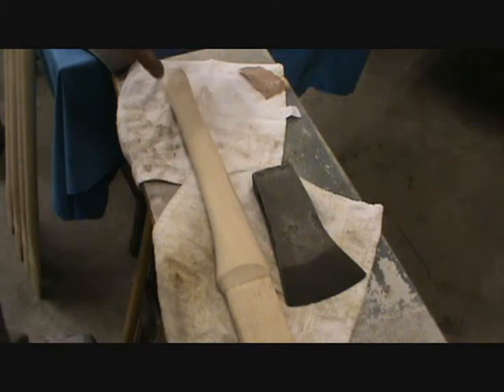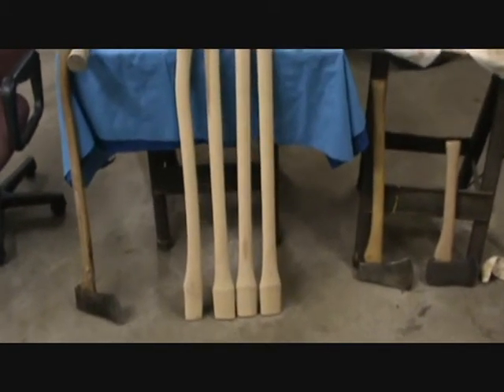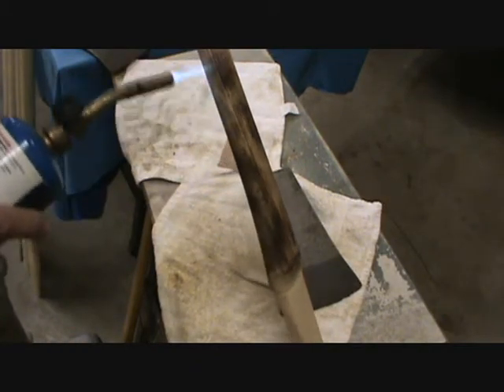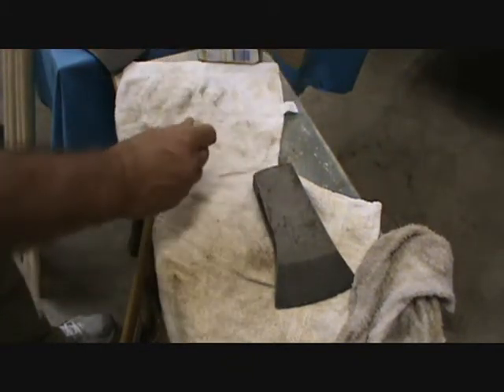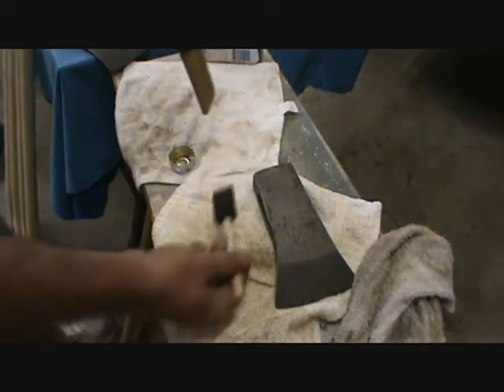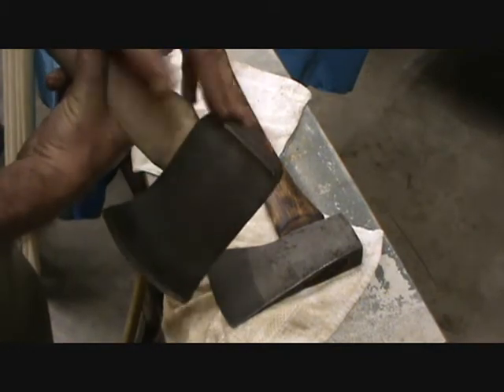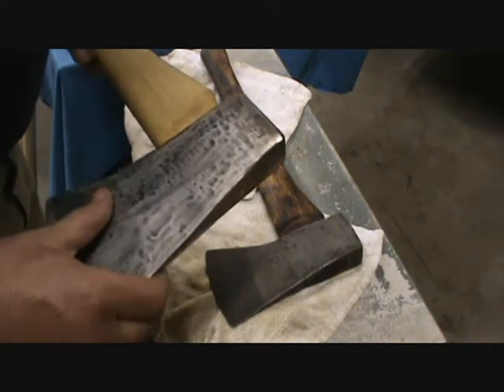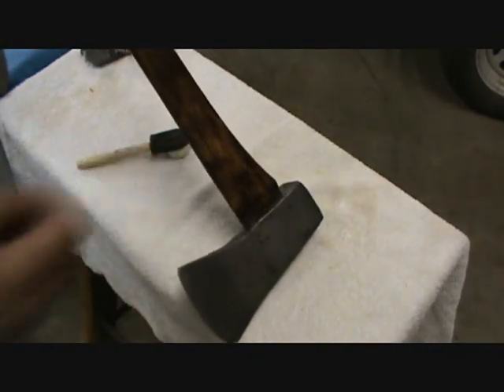Axe sick 2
Spending some time with some good old Bushcraft friends.